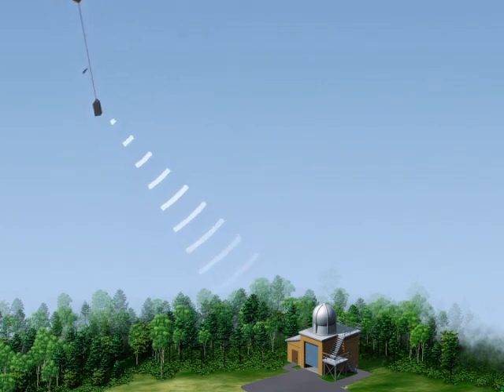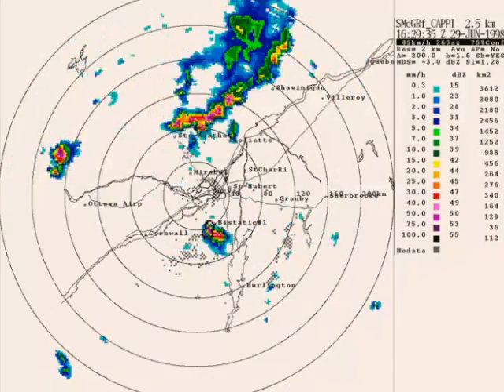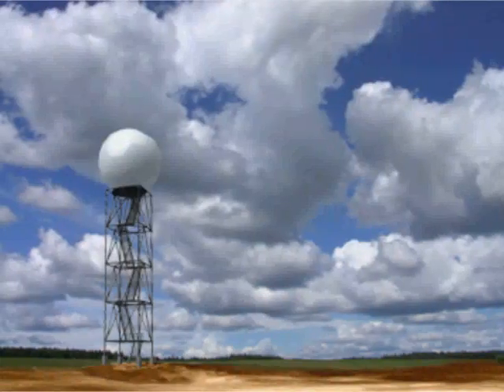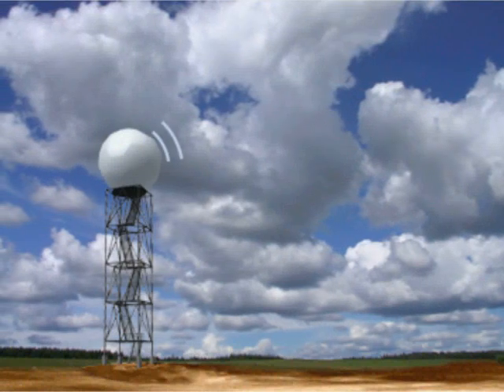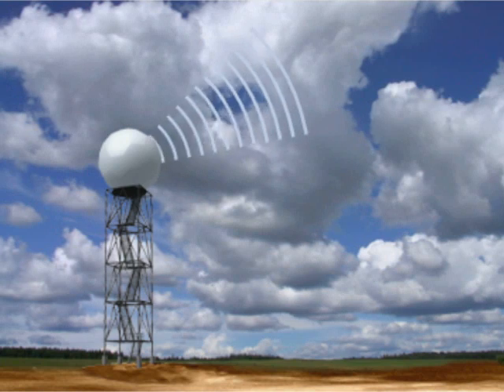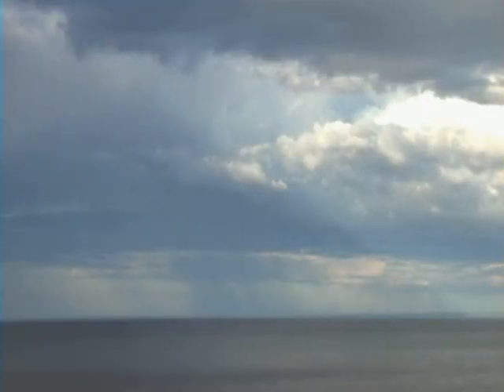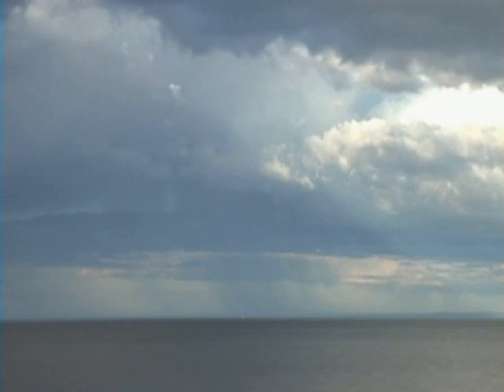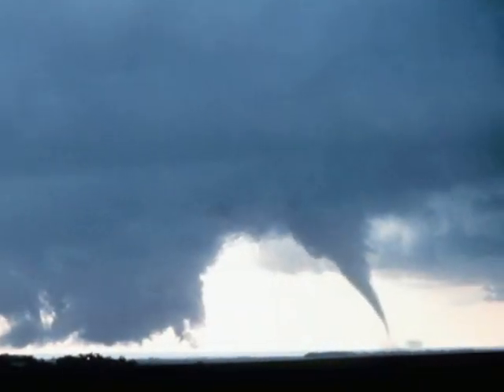Synoptic Charts and clouds: Collecting weather data 2.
How weather data is collected. Video 2.